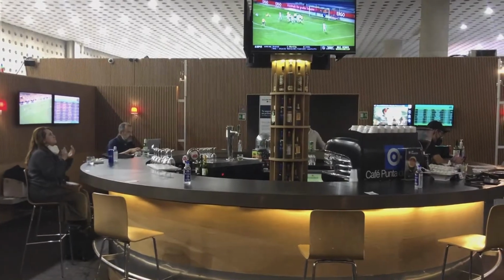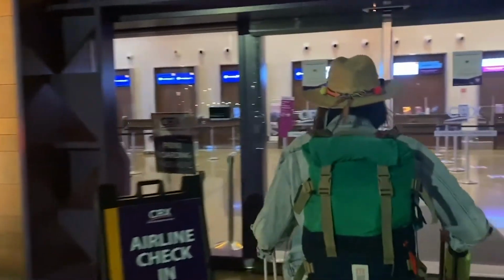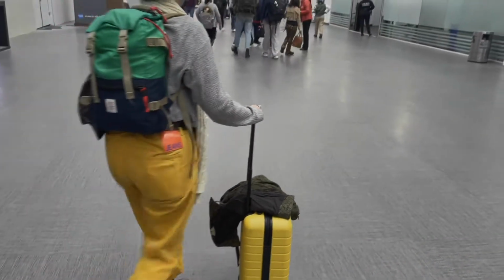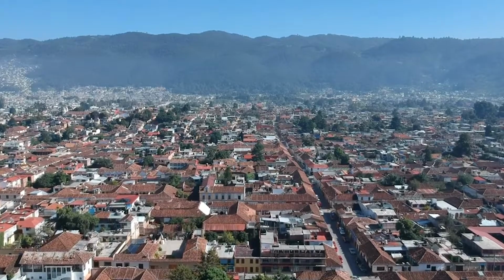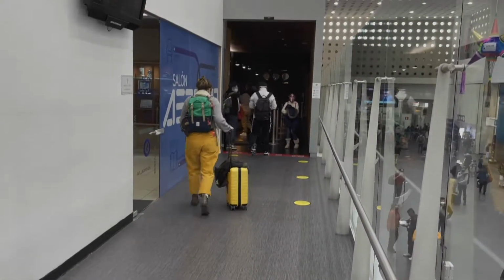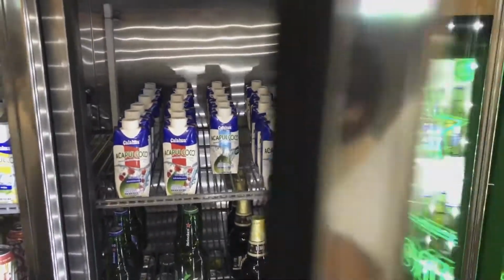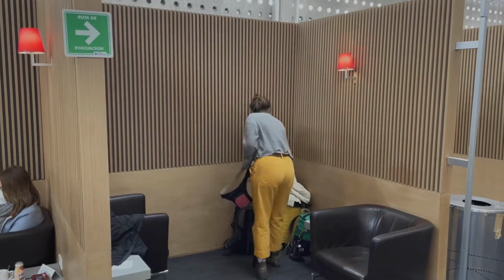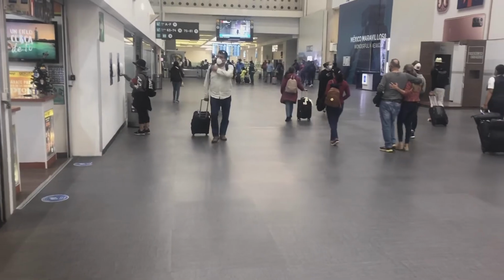Mexico City Airport Lounge || 2021 VIP Lounge Access Aeropuerto Internacional Benito Juárez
The Aeromexico Salon Premier Airport Lounge is the place to be during your layover in Mexico City -- bottomless top shelf liquors, wine and beer, a wide array of snacks, good internet, and comfy lounge chairs are all part of the deal.

We've been flying through Mexico City frequently over the last year and can never go back to contorting into uncomfortable positions trying to relax in the general airport seating during a long layover -- with our Priority Pass courtesy of the Chase Sapphire Reserve Card, we can continue to enjoy unlimited access to the Mexico City Airport Lounges as well as a host of other lounges worldwide.